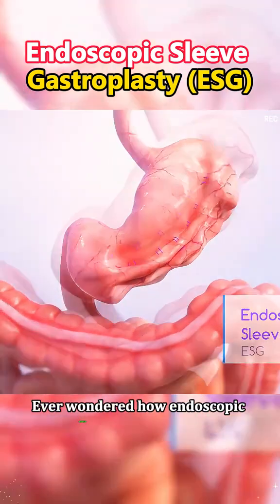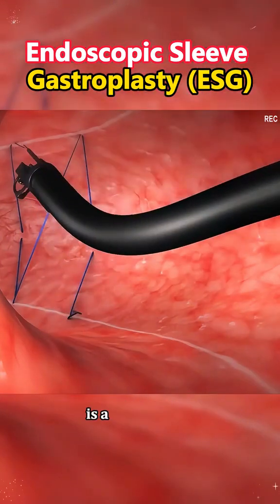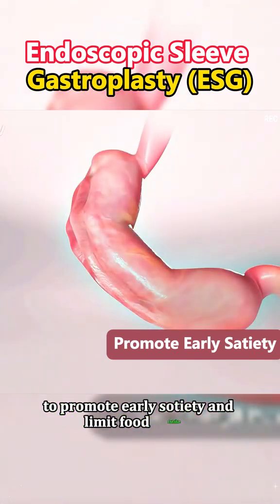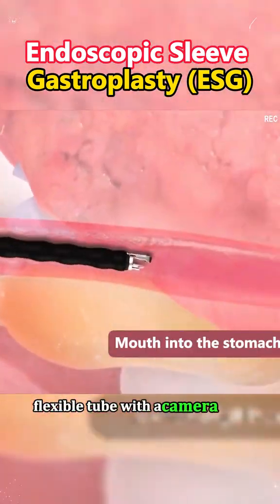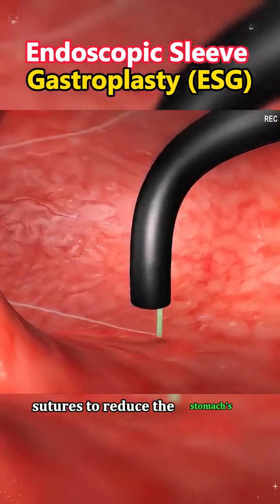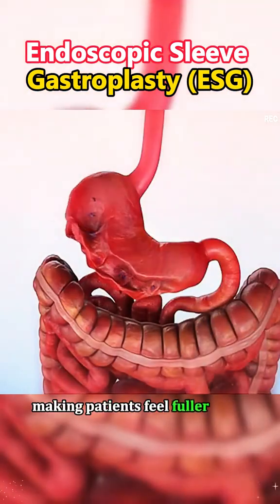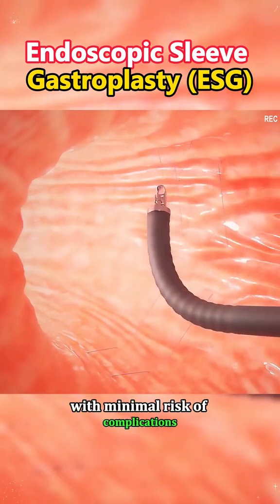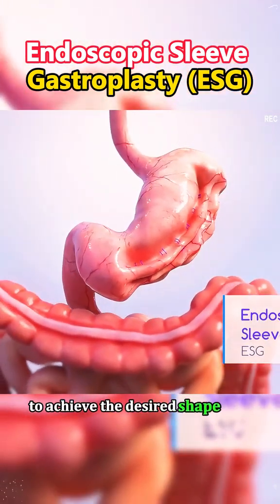Endoscopic Sleeve Gastroplasty (ESG) (3D Animation)